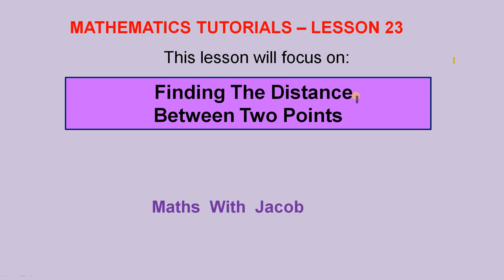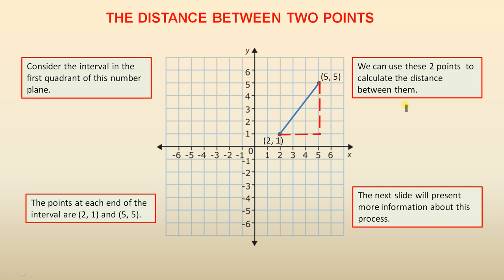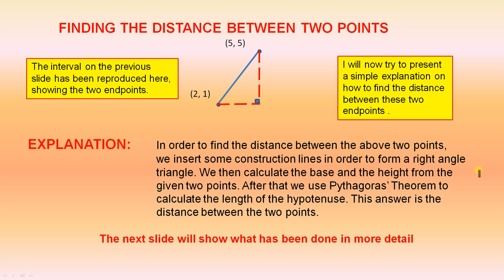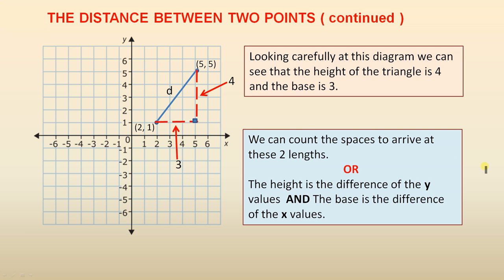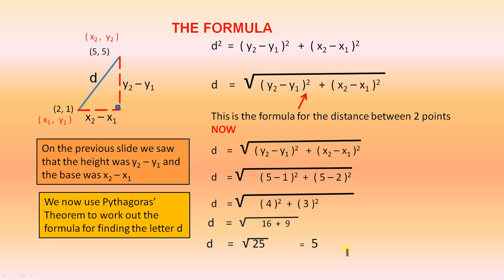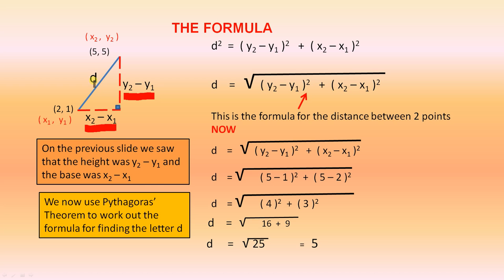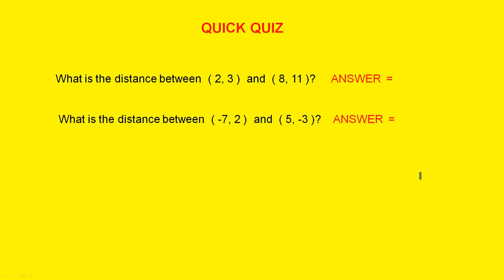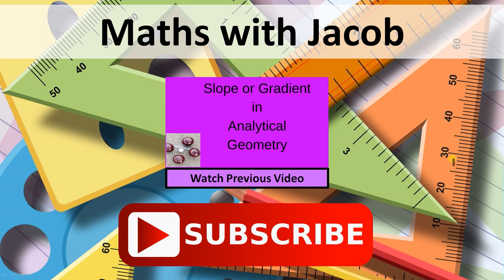The Distance Between 2 Points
In this video we show how to calculate the distance between 2 points. We make use of Pythagoras' Theorem in the first instance. After that we see how the distance formula is used to calculate the distance between any 2 points on the number plane. A quick quiz at the end helps with understanding.